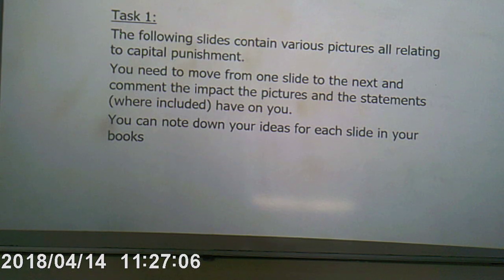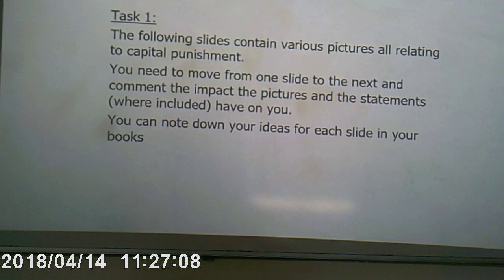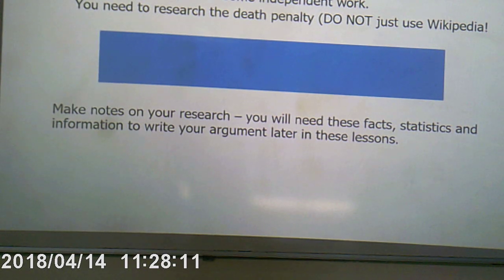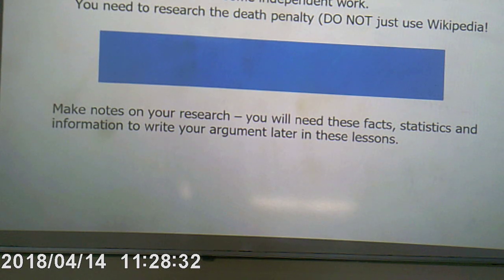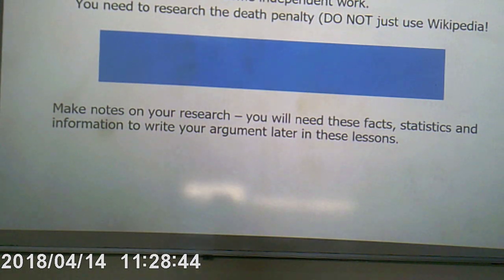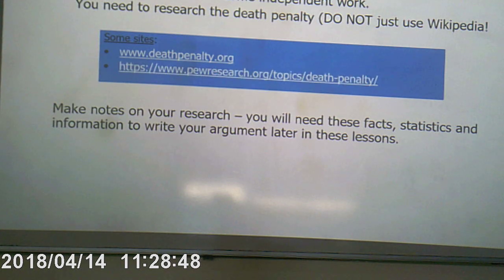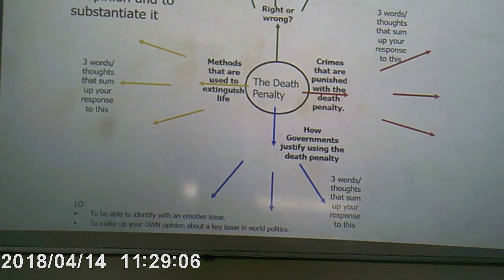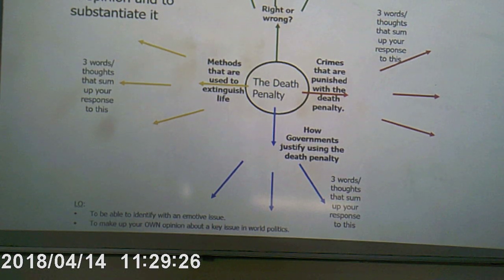Knole Academy | English | DG Lesson 2 Year 10 | Week 1